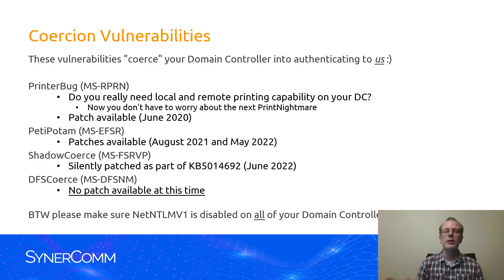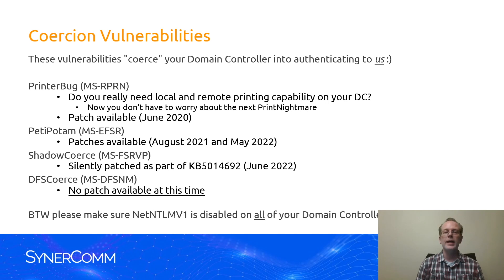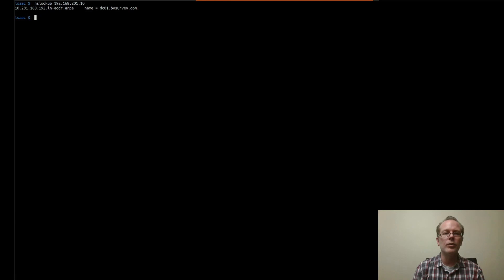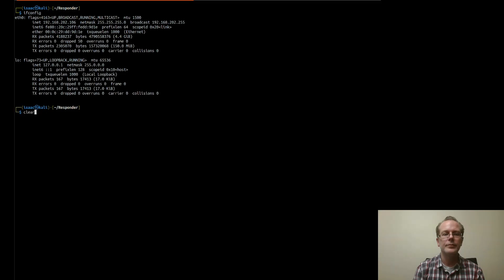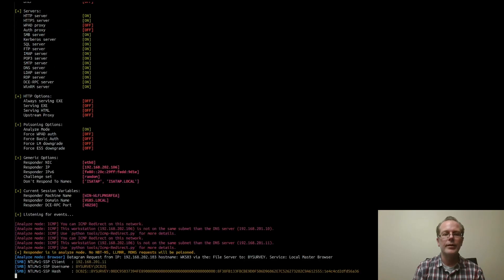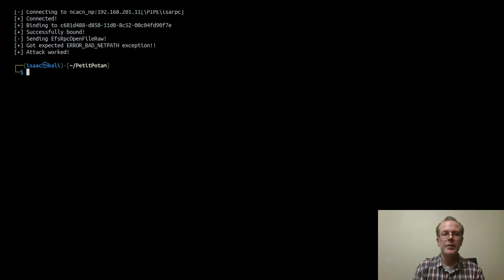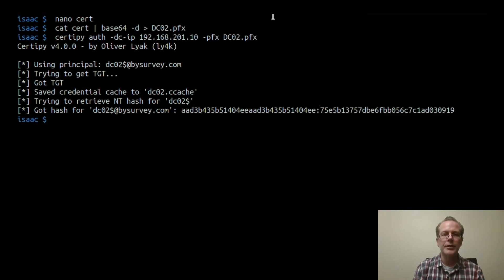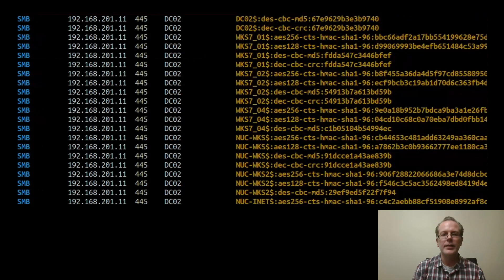Coercion Vulnerabilities and a ESC8 Demo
"Watch as Dylan Webb, Senior Information Assurance Consultant and Penetration Test Team Lead at SynerComm, reviews coercion vulnerabilities and walks you through a demo of ESC8.